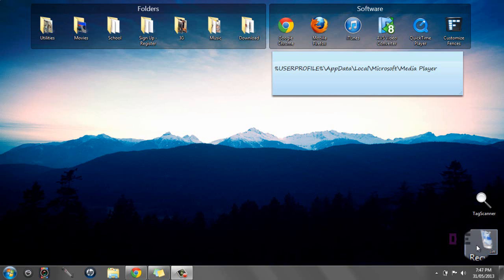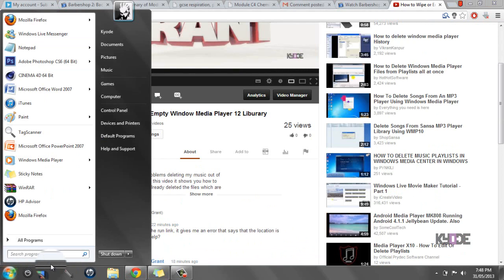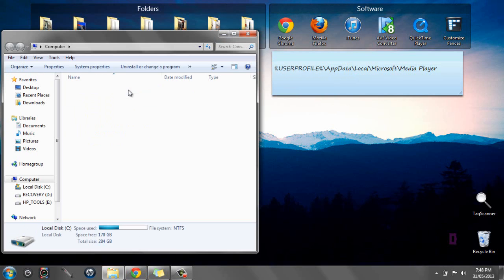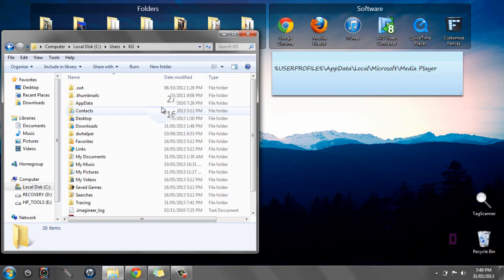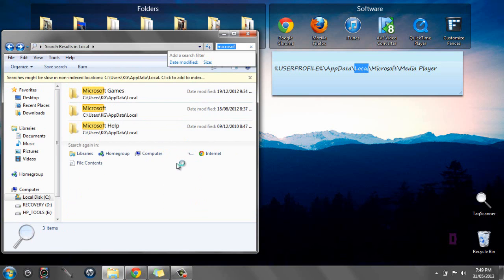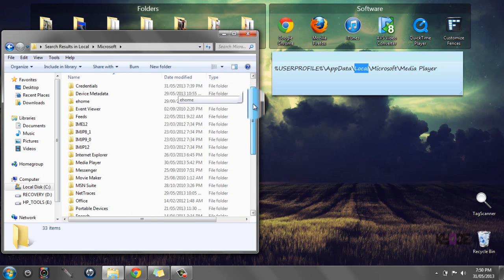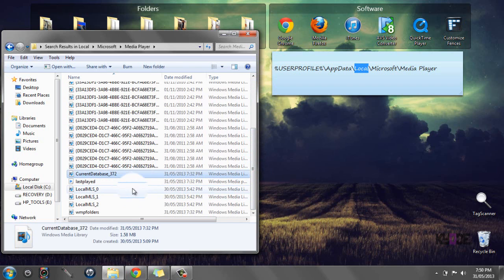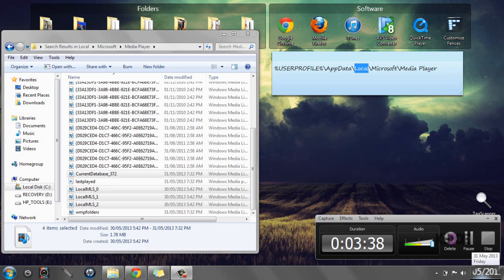Second Way to Rebuild/Clear Media Player (Fix Corrupt Library)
Quick Video if 'Run' doesn't work for you.